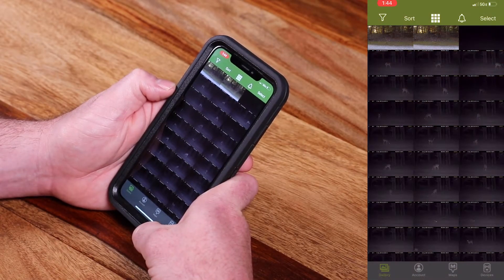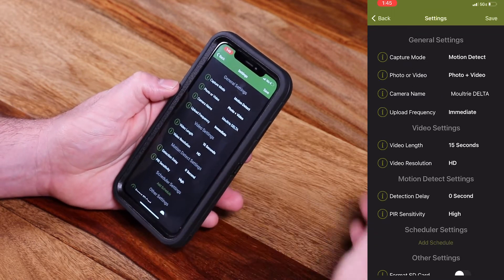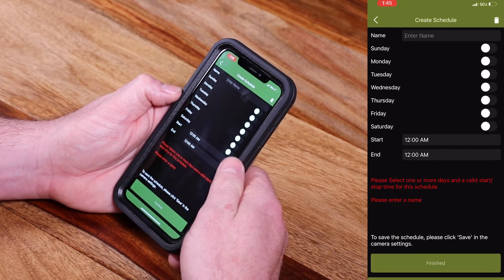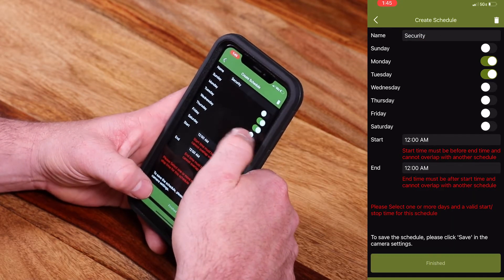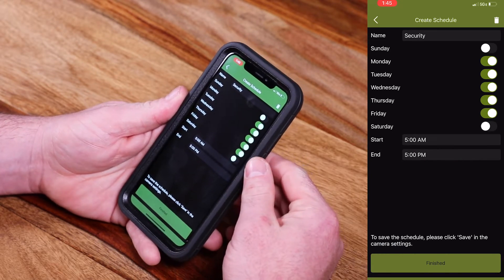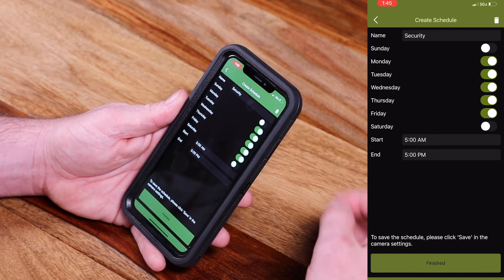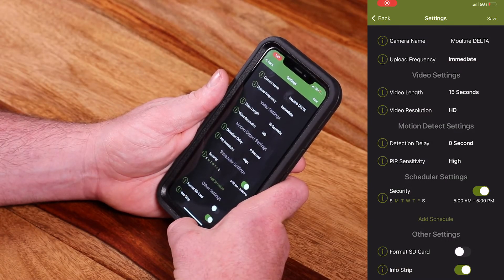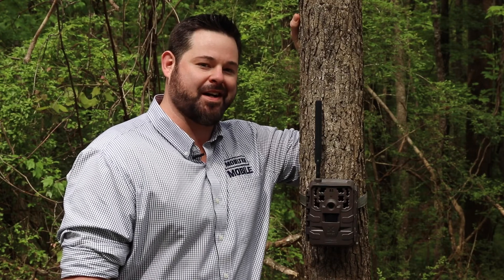How To Set DELTA Scheduler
DELTA allows you to have scheduled operation times that will capture motion only between predetermined hours. You can set up to four schedules and the cannot overlap each other or overlap days.